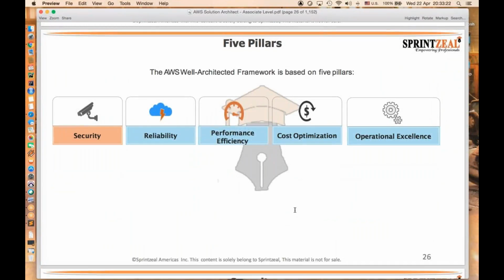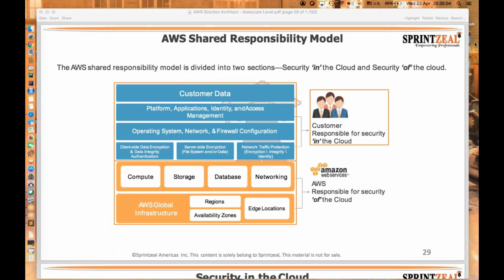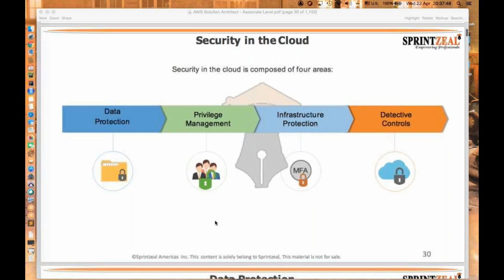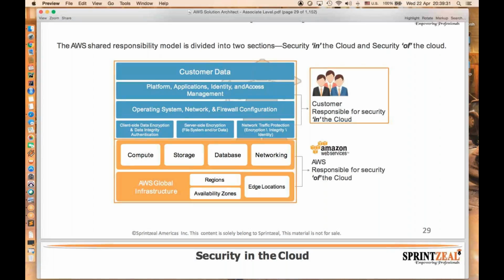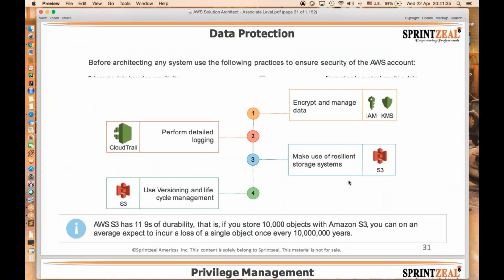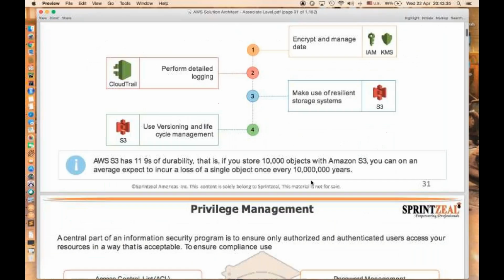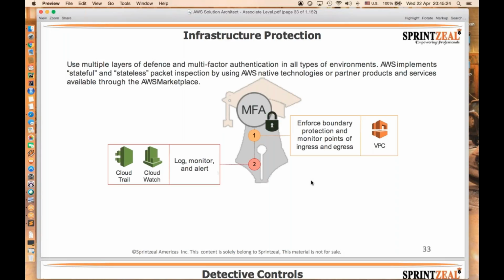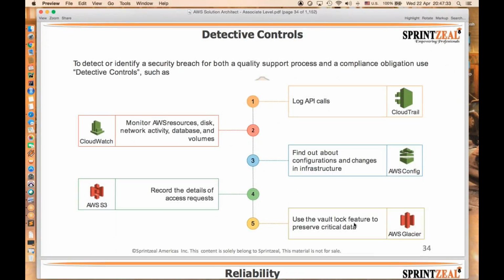AWS Certified Solutions Architect - Associate 2021 (PASS THE EXAM!)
Welcome to Sprintzeal’s AWS Solutions Architects training sessions. CH-2 Vid-2

Here is the Overview video for AWS course offered by Sprintzeal. The aim of this video is to give an overview of the course and help you understand its requirements and benefits.

In this AWS Solution Architect Associate level Lesson 2
video you will learn
-Five Pillars
-Security
-AWS Shared Responsibility Model
-Security In Cloud
-Data Protection
-Privilege Management
-Infrastructure Protection

aws certified solutions architect - how i passed aws certified solutions architect - associate exam. aws tutorial for beginners | aws solution architect certification training in 6 hours | sprintzeal

how to get aws solutions architect associate cert in 12 days | what changed in 2020?
this is the first part of a series of short videos where neal walks you through a couple of practice questions for the aws certified solutions architect associate (saa-c02) exam.
sample practice exam for aws certified solutions architect associate certification [saa-c02].

 also  it discusses the exam preparation of an aws certified solutions architect.

 by the end of this course  you will be ready to take the aws certified solutions architect associate exam - and pass!..  this course is completely aligned to aws architect certification - associate level exam conducted by amazon web services...